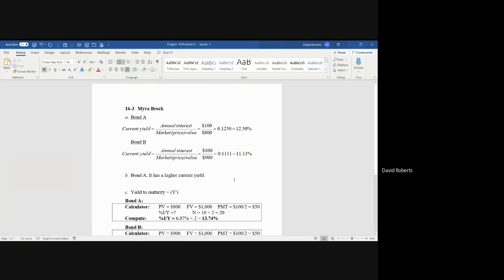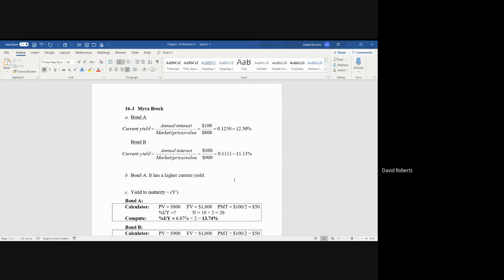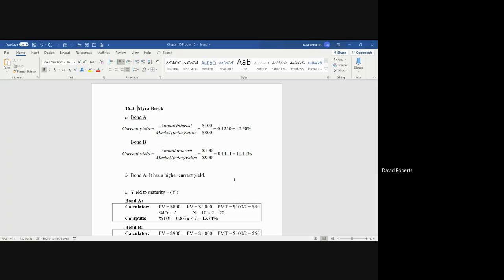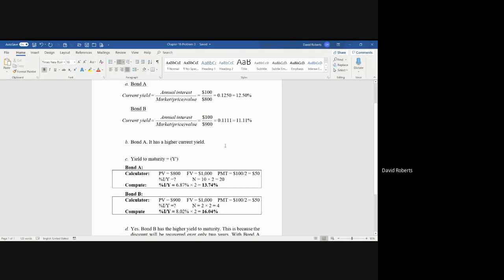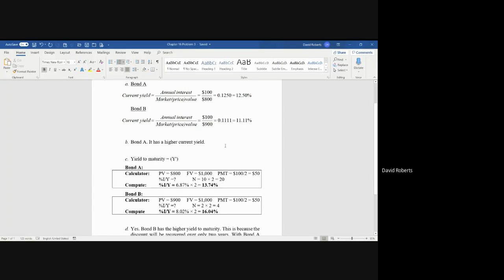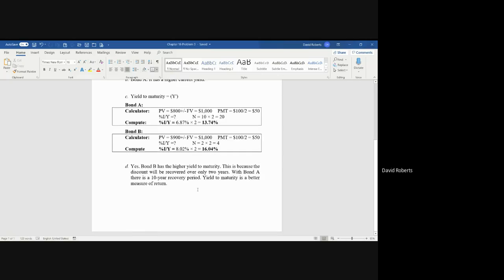Chapter 16 Problem 3